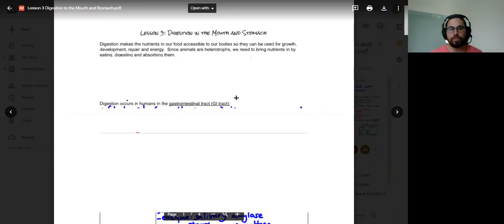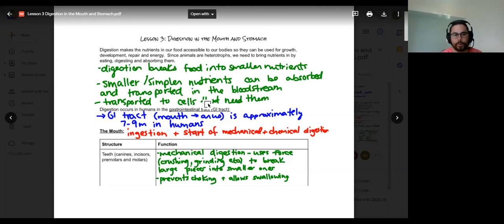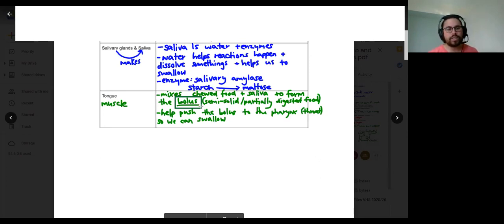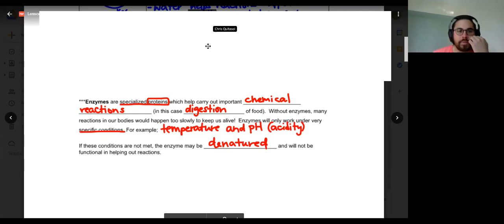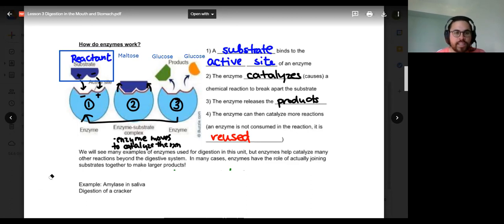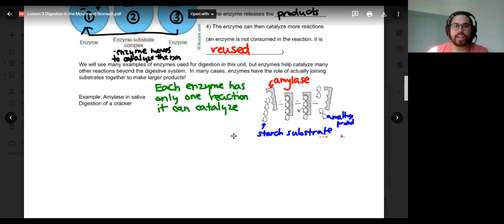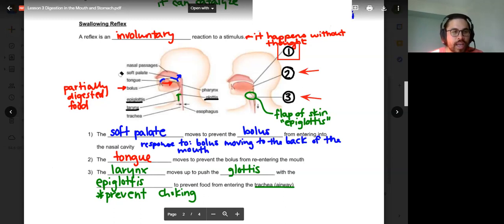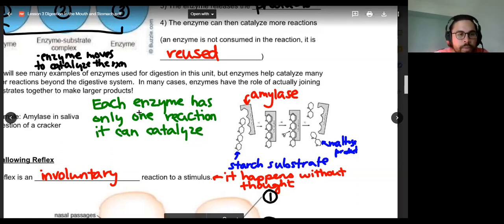Unit 4: Lesson 3 - Digestion Part 1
0:00 Intro (ignore!)
12:40 - Lesson Begins
17:10 - The Mouth
28:45 - Enzymes
49:30 - Swallowing Reflex
59:00 - Connecting Ideas